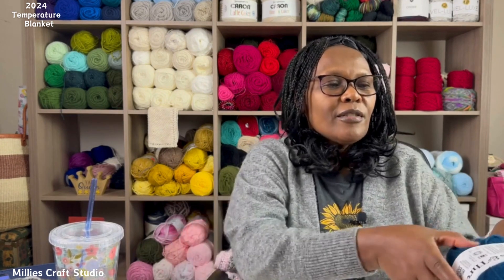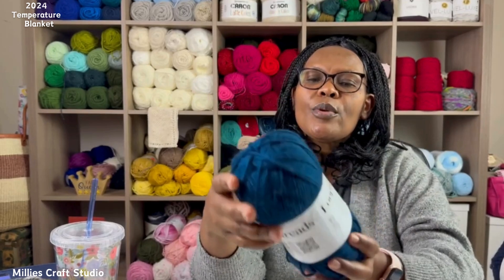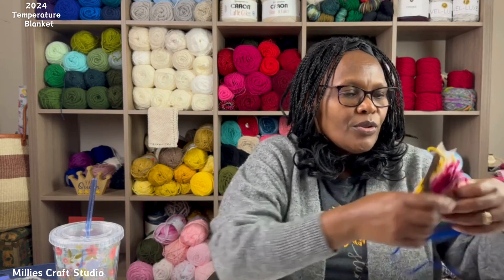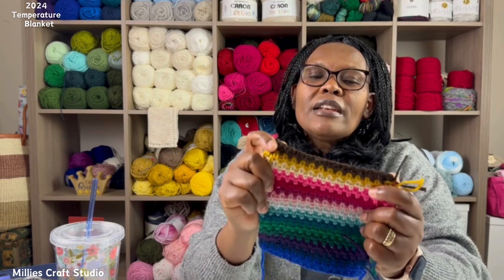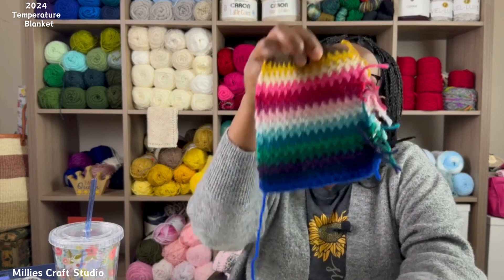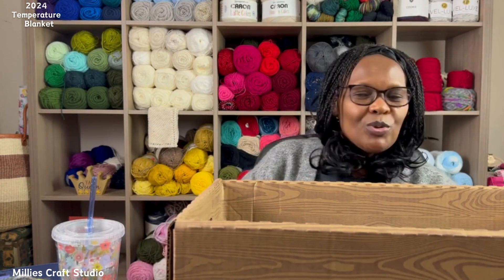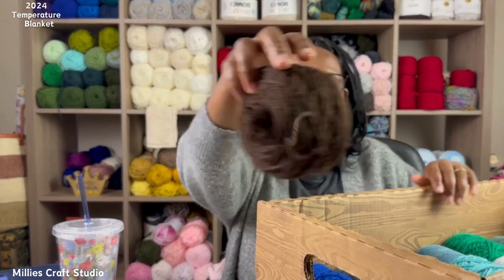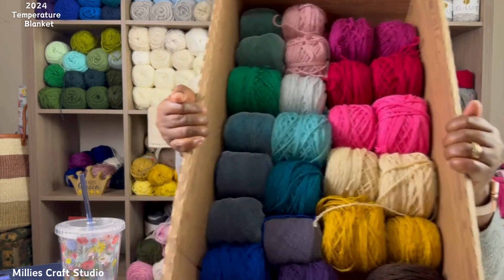2024 Temperature Blanket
Hello friends,
I’m thrilled to share where I’m at with my temperature blanket. Today, at the time of this recording, 1/1/2024. I’ll be starting my blanket today. If you are making one, please share in the comments. Let us know what yarn and pattern you are using.
And as always, thank you so much for clicking on my video and watching.
Wishing you all a happy and prosperous 2024.
Millie

Yarn:
Loops & Threads Impeccable yarn from Michael's
Using 12 colors
Crochet using Linen stitch.
Chained 340
Using weather app on my phone for temperature. I will be using the lowest temperature of the day and
Separating months by crocheting 1 row using a neutral color

Lots of good info from blogs below:
Nobleknits Blog below is where I found the downloadable PDF guide: